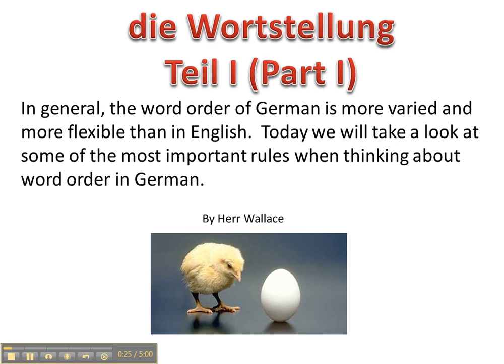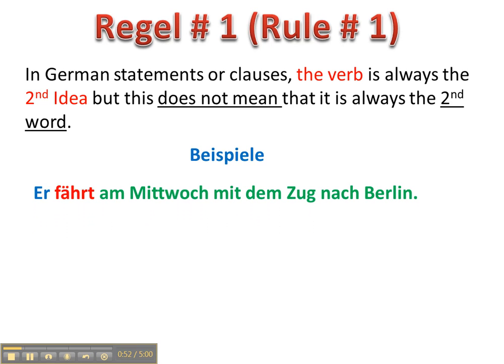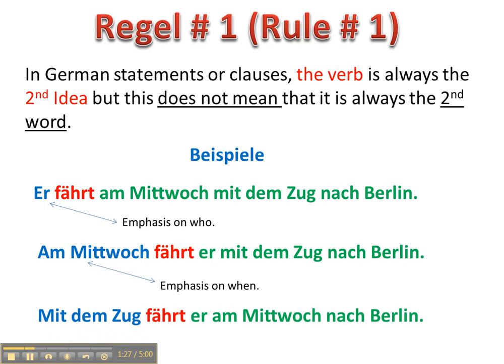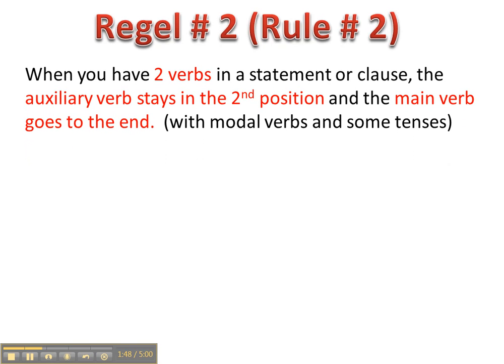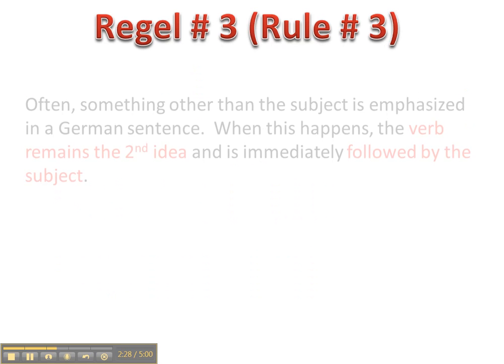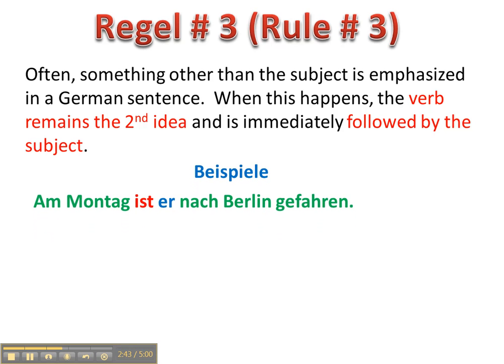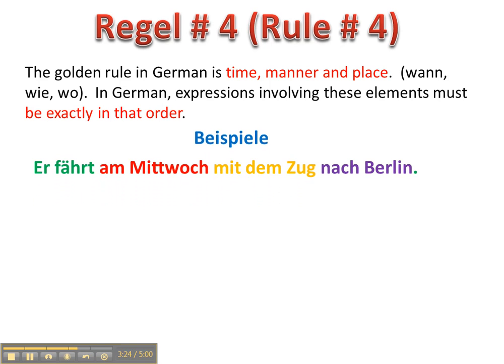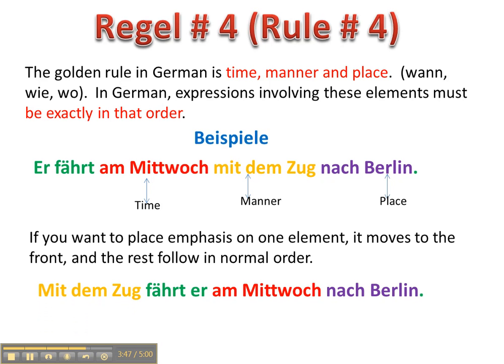Word Order in German Part I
Video 1 of a 3 part series on Word order rules in German by yours truly.  :)